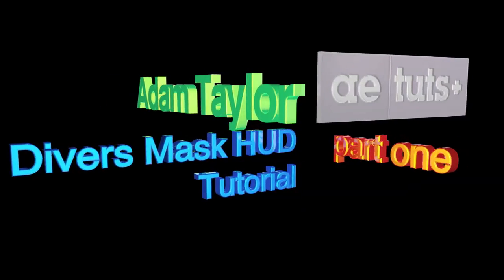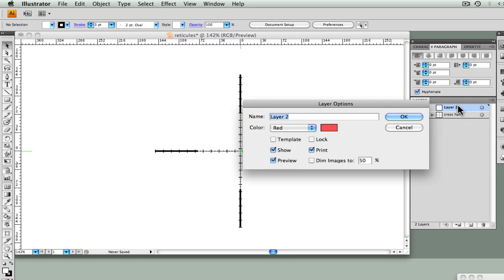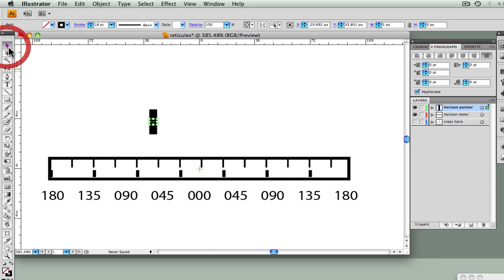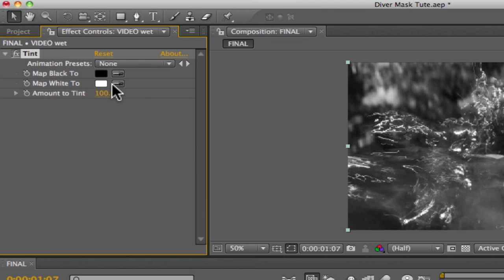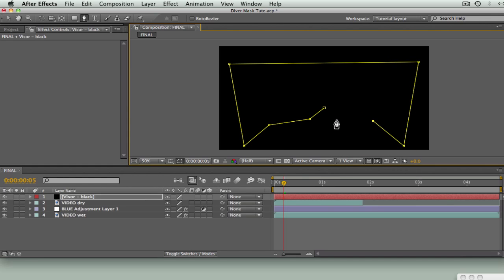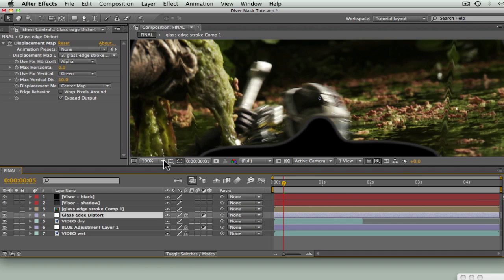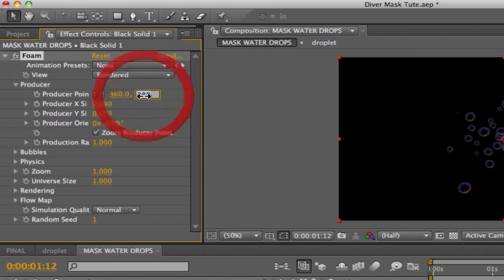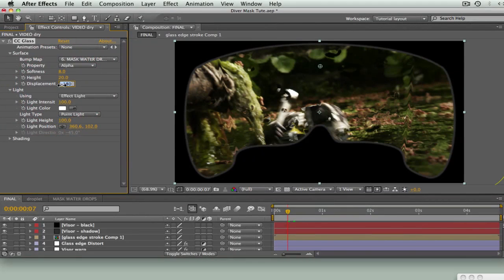HUD Divers Mask Tutorial Day 1